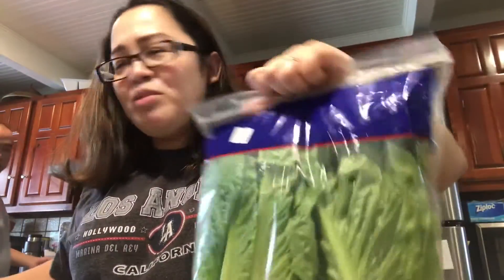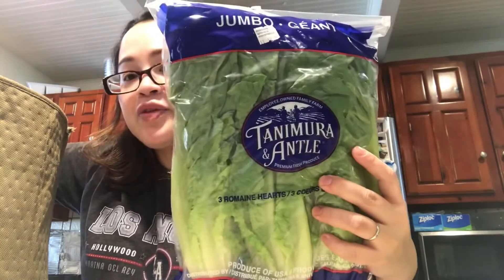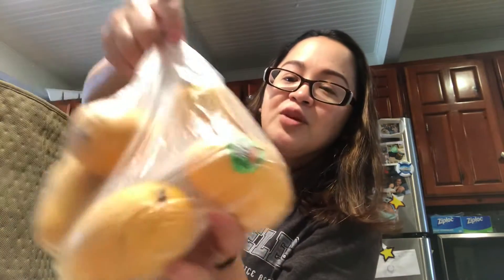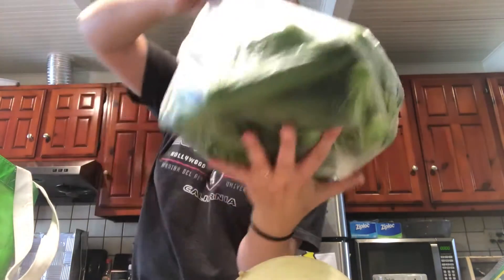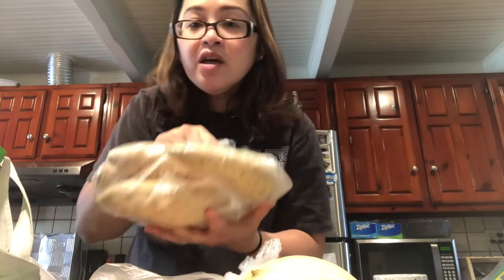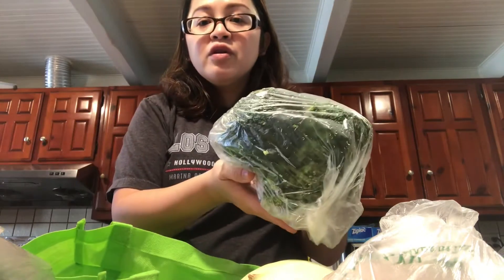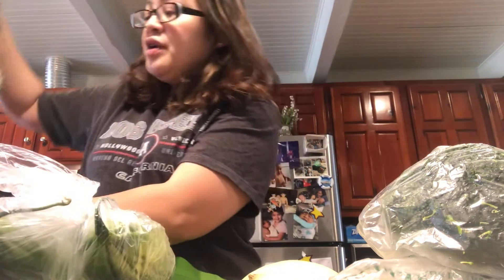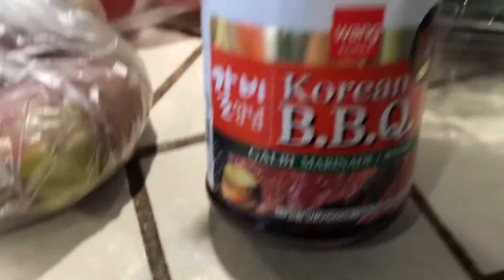Grocery Vlog/December 3, 2021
It's been a while na di ako naka vlog especially a haul, pagpasensyahan nyo na mga friends... just so busy with the baby:)